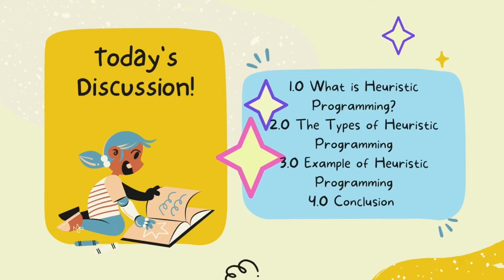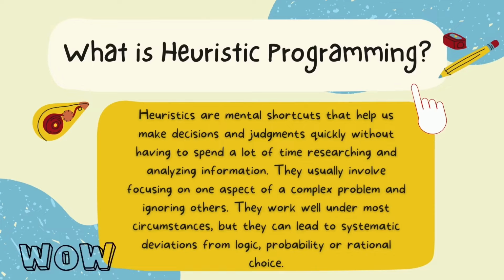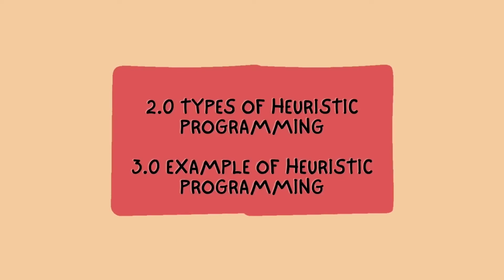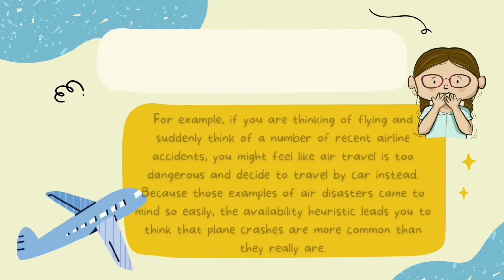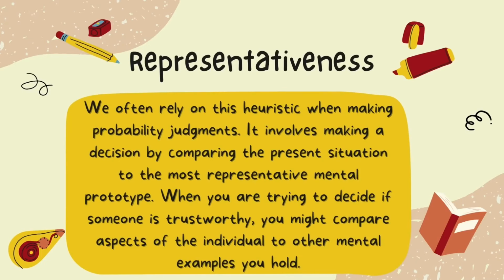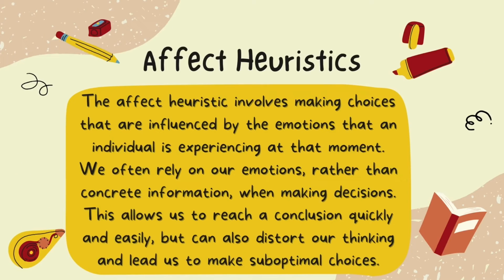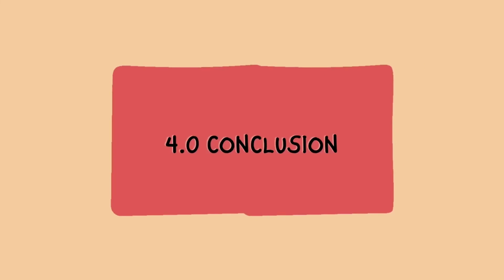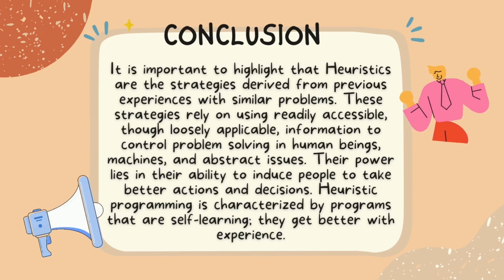IMSS555- Heuristic Programming